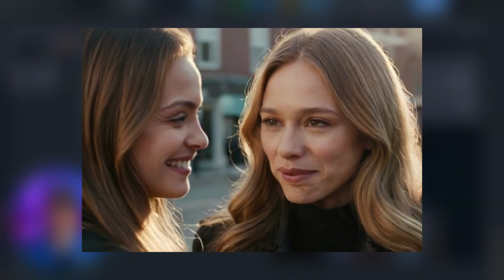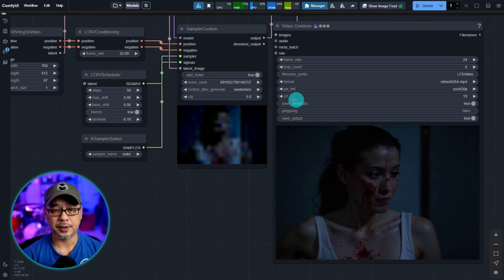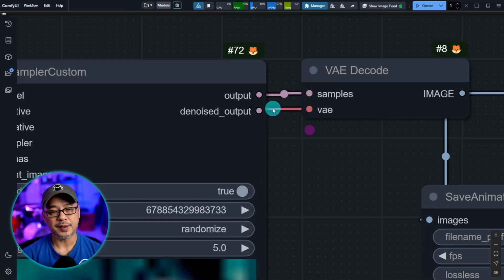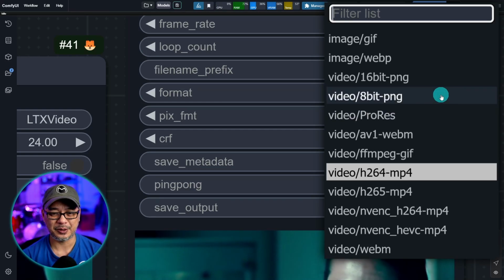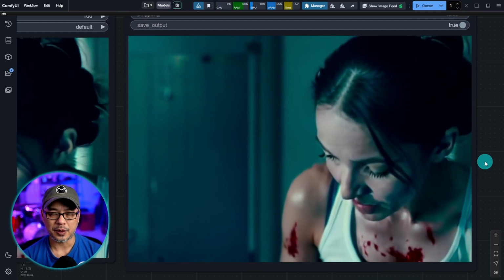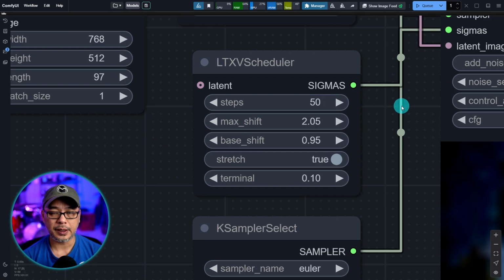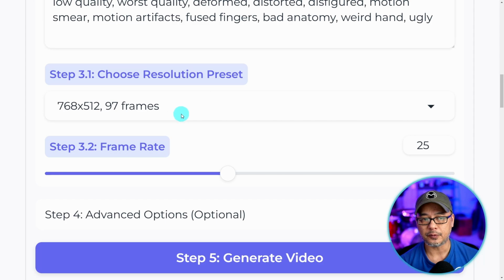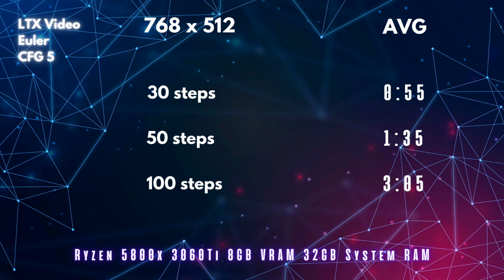Can LTX Video run on my 8GB GPU? Hold My Beer!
Can LTX Video run on my 8GB GPU? Hold My Beer! That's right folks, if you've been wondering if you can run LTX Video on a lower end card I can confirm that it can run fine on my 3060Ti 8GB VRAM GPU and even better there are BF16 and FP8 models available that is smaller in file size. Want to know what the latest buzz is about on this text and image to video model? Then make sure to watch the whole video to get all the info you need to run this locally in Comfyui.

⏲Time Stamps
0:00 Where can I get the LTX models and where do I put them?
1:48 Which nodes do I need?
2:11 Text to video workflow breakdown
4:01 Settings to start with
6:37 Image to video workflow breakdown
8:33 System prompt for chatgpt
9:45 Resolution guide
10:46 LTX Video Examples
11:52 Generation times on a 3060Ti 8GB VRAM GPU